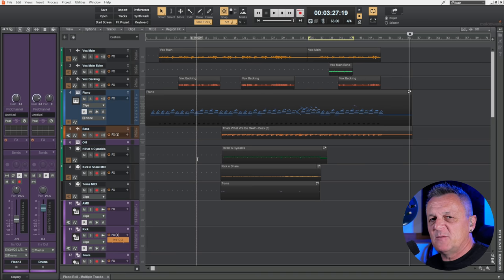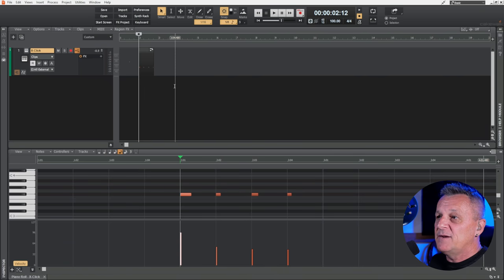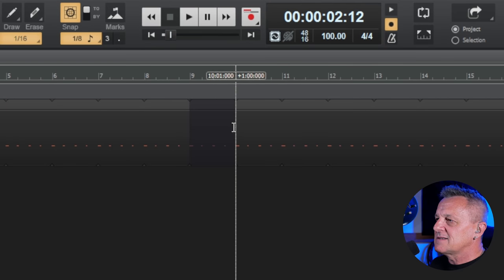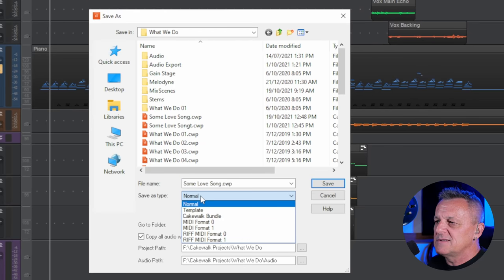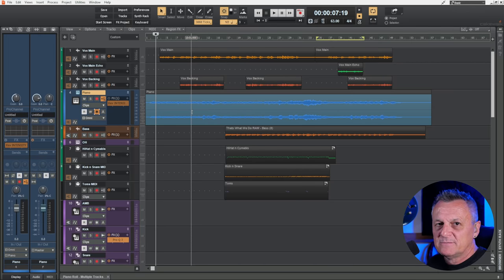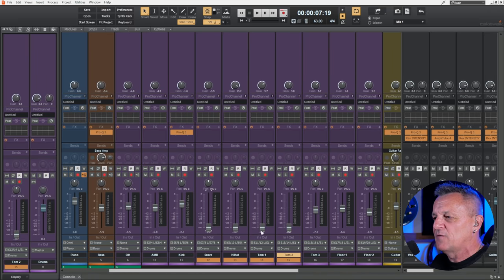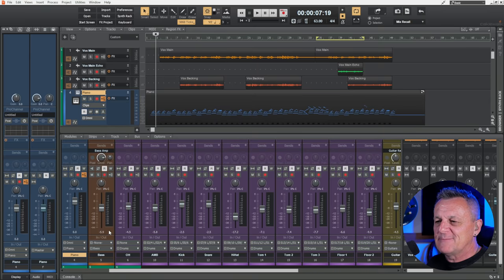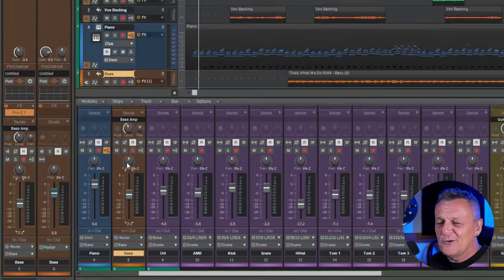5 MORE Cakewalk Secrets You Should Know! #3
In this video I take a look at 5 Cakewalk tips to improve your workflow!

💡 CHAPTERS
0:00 Intro
00:29 Zoom Tips
02:08 Custom Click
06:29 Sharing Projects
10:15 Multiple Mixes
14:01 Custom Control Defaults